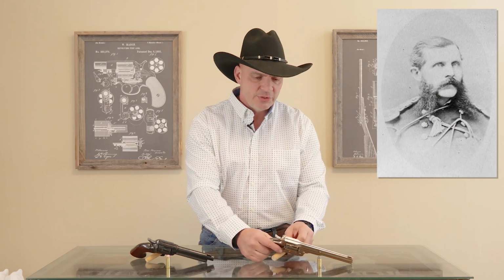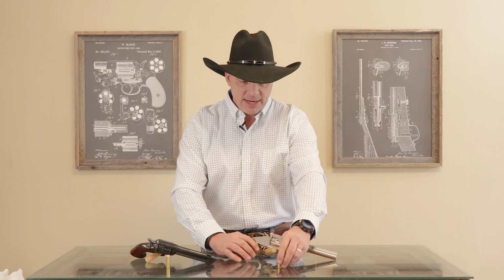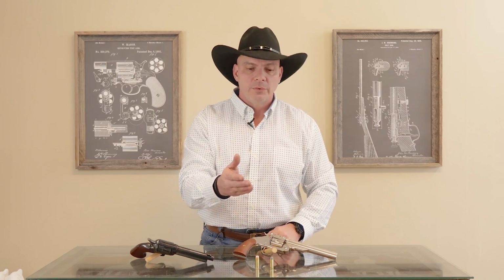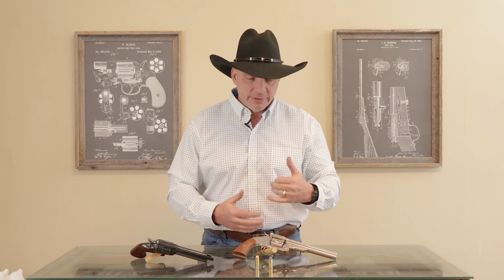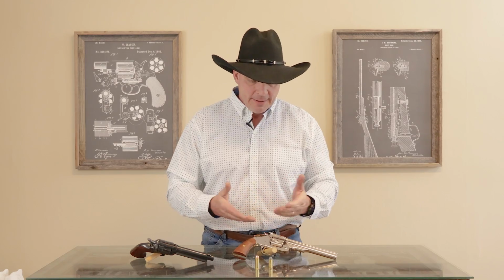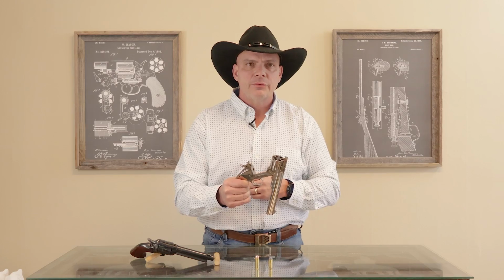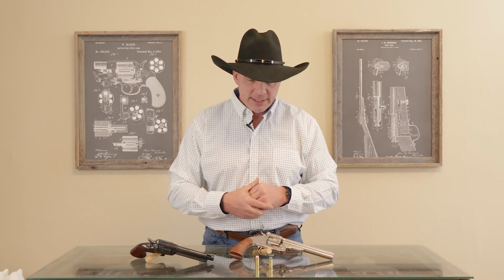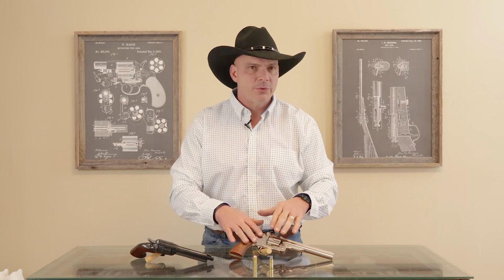A Brief History of .45 Schofield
This week we take a brief look at the history of the .45 Schofield cartridge, also known as the .45 Smith & Wesson. This cowboy action caliber was briefly the primary cartridge of the United States Army during the late 19th Century, and still finds occasional use today in Cowboy Action Shooting.

FIREARMS SHOWN
.38 Special Taylor's & Company Schofield 7" Nickel (Modern S&W Model 3 Schofield Revolver Replica)